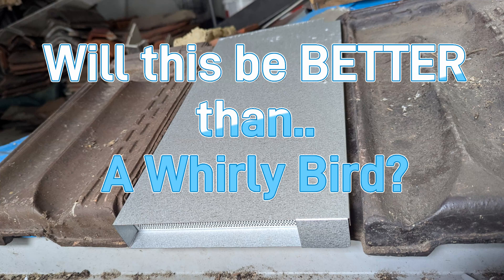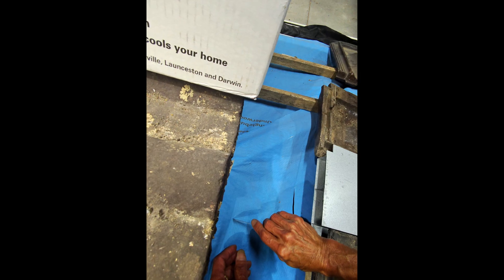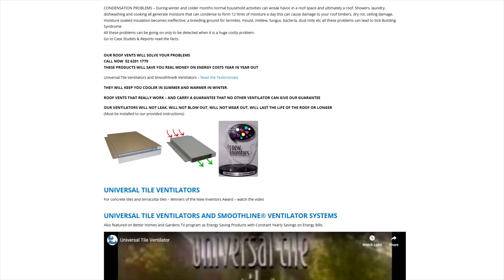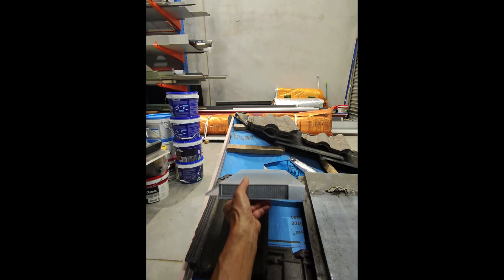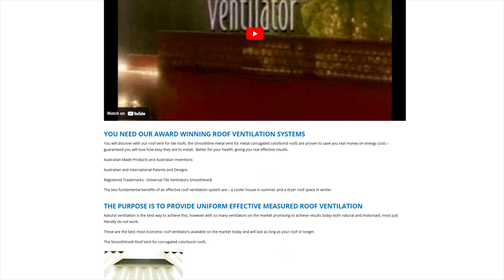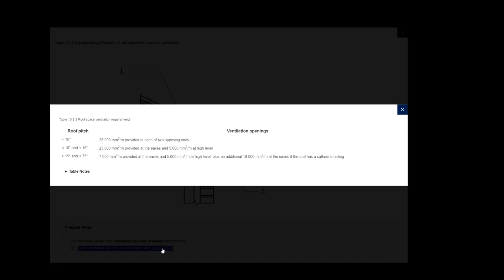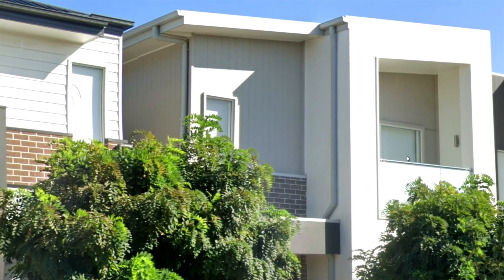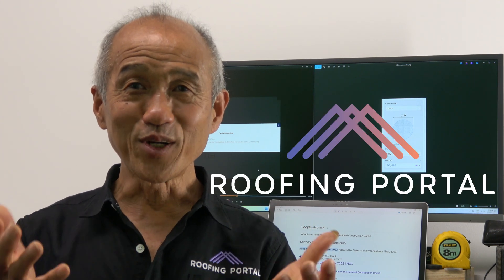Is this the whirly bird killer when it comes to roof cavity ventilation?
What is better than whirly birds when it comes to ventilating the roof cavity space in Australia (to comply with the National Construction Code 2022)?

We previously looked at whirly bird essentials in our previous video.

In part 2 of this follow up video, we investigate an alternative from Canberra, ACT. It is a genuine AUSSIE invention and has a great back story.

The Universal tile ventilator has many advantages over the whirly birds. Yet, it also has limitations.

Is there a better alternative out there?

Let us know at The Roofing Portal.